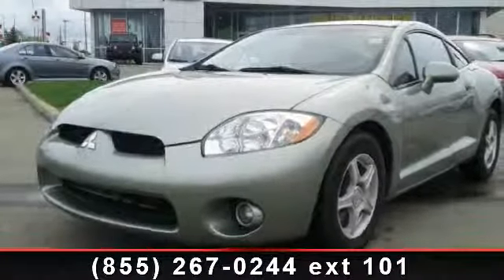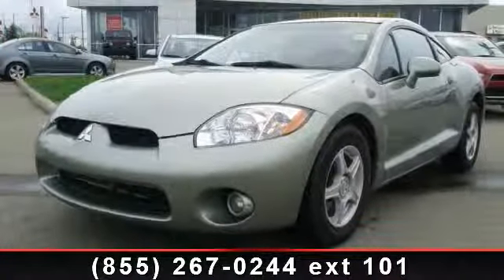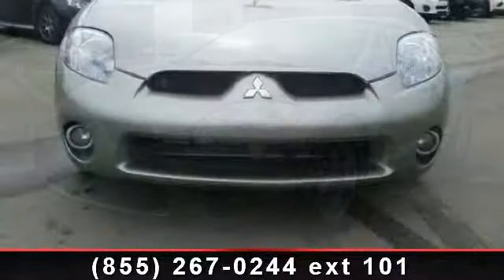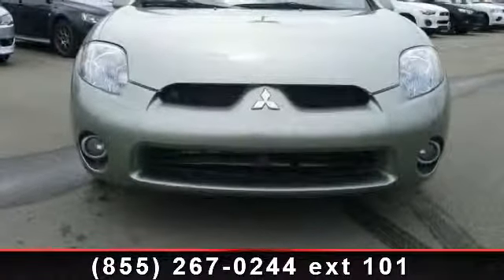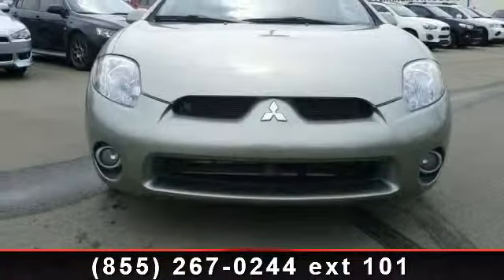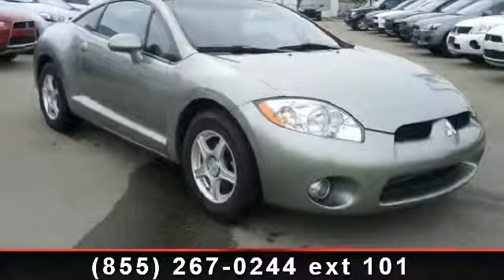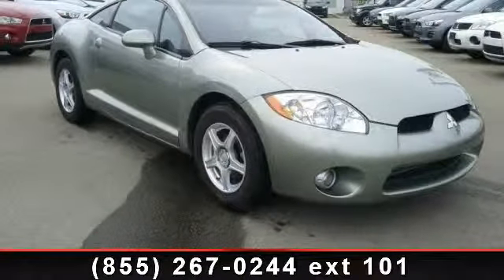2008 Mitsubishi Eclipse - Platinum Mitsubishi - Calgary, AB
This 2008 Eclipse Coupe is featured in the fully loaded GT-P trim level.  Adding a high performance engine, a 3.8L producing 268 HP  and  265 lb/ft of TQ.  It also has many premium features including the all leather seating, heated front seats, power drivers seat, leather interior trim, power sunroof, upgraded Rockford Fosgate sound system including a trunk mounted Subwoofer,  and  cool blue lit interior lighting.  Front wheel drive makes it a good car for driving year round, plus has 2 rear seats when needed.  Both the rear seats fold completely flat and with it's hatchback style of trunk, there is a ton of cargo space in the Eclipse.  Still carries the balance of Mitsubishi's original 10 year 160,000 KM warranty.    Full vehicle history is available.  We've put this Eclipse through a complete mechanical inspection plus a detailed reconditioning to ensure the highest standards.  Purchase this Eclipse and get free oil changes for life, plus our complementary service shuttle.